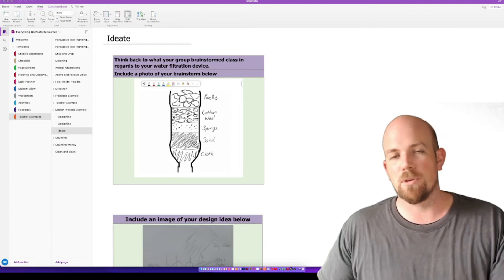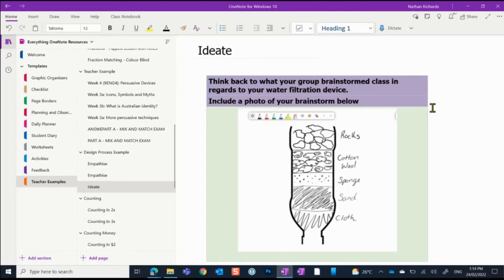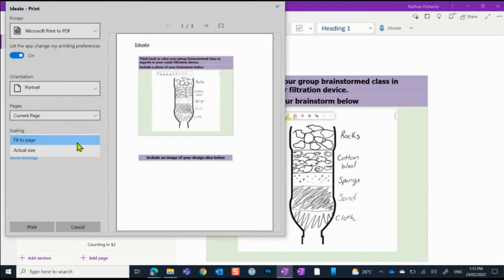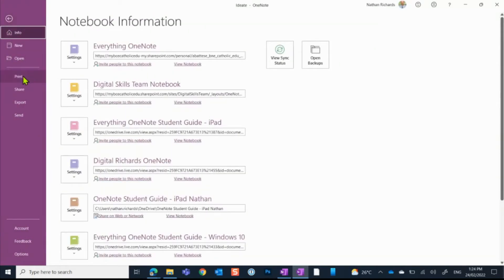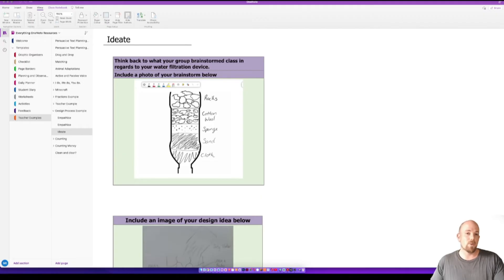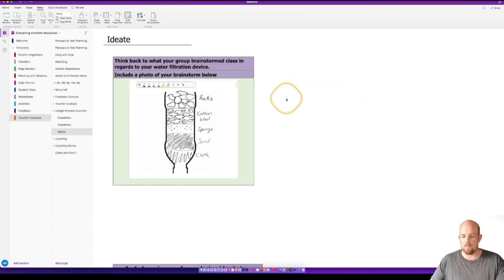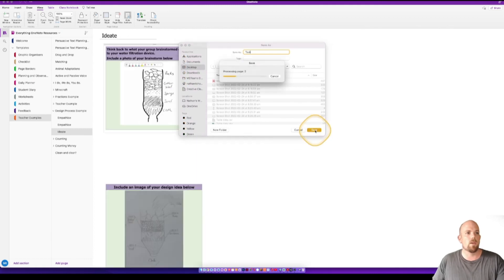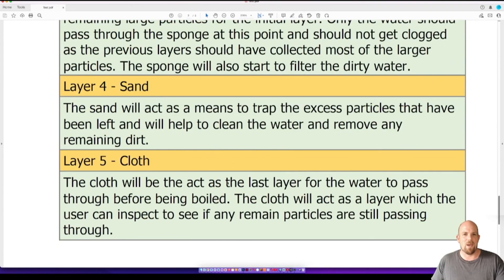Save a OneNote to a PDF - OneNote Class Notebook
Learn how to to save your OneNote page, sections or entire OneNote as a PDF document. In this video we will cover how you can do this on OneNote for Windows 10, OneNote for Windows and OneNote on MacBook Apple MacOS.

0:44 OneNote for Windows 10
2:22 OneNote for Windows
3:37 OneNote for MacBook Apple MacOS

Join Nathan Richards as he teaches you how you can save your OneNote Pages as a PDF. We will cover the following three options:

Save OneNote to a PDF for OneNote Windows 10
Save OneNote to a PDF for OneNote Windows
Save OneNote to a PDF for OneNote MacBook Apple MacOs